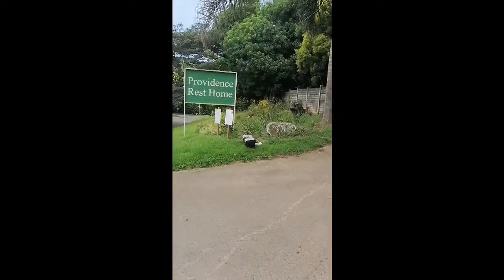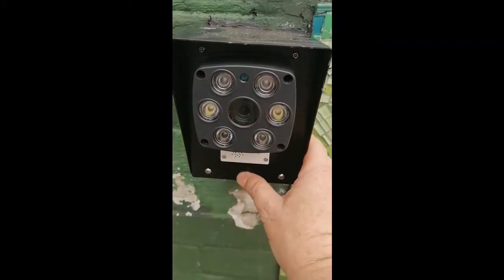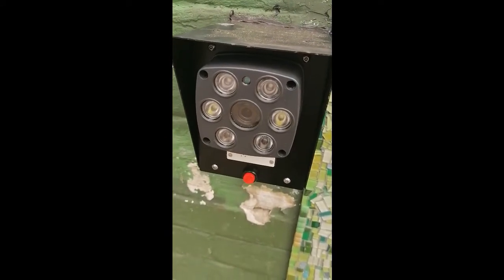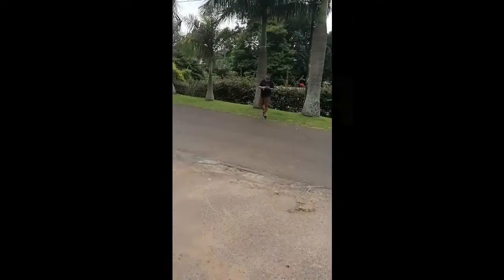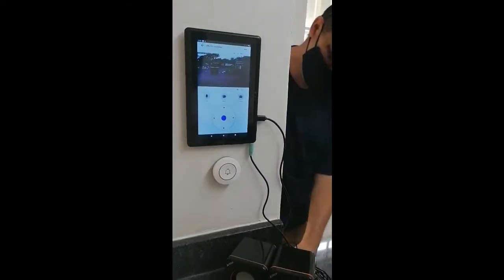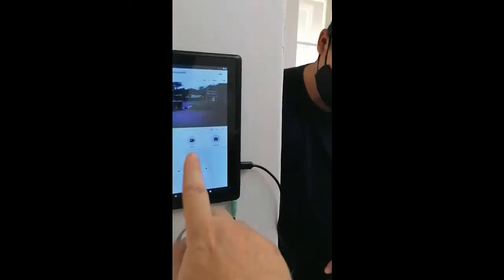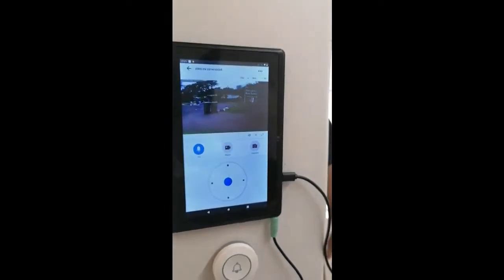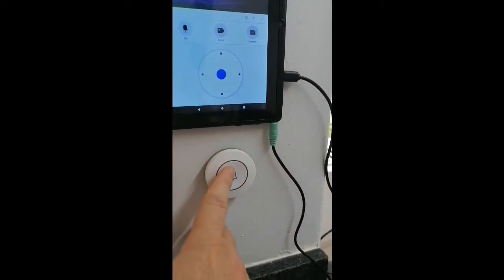20210114 SONOFF Intercom Live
We also installed speakers so people hear the notification of someone at the gate from the dinning room. We are also going to install an overview camera and monitor in the dinning room, so the management can open the gate from the remote. The tablet is an entry level unit and works well. The reason for the BELL Button being used to open the at the tablet, is so you don't have to move in and out of screens within Ewelink. (Software Limitation) - we can setup the embedded camera on the open button, but then you can not talk and listen on the camera. Ewelink need to make it possible to embed a button on the Camera software then we will have a winner.